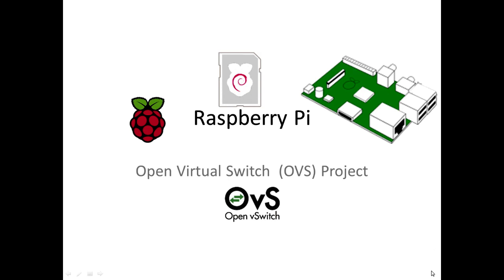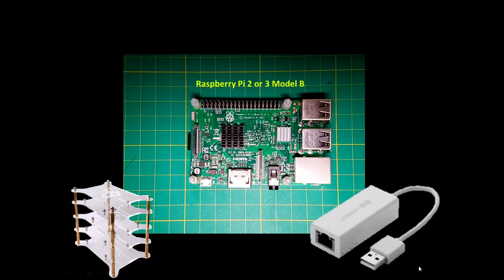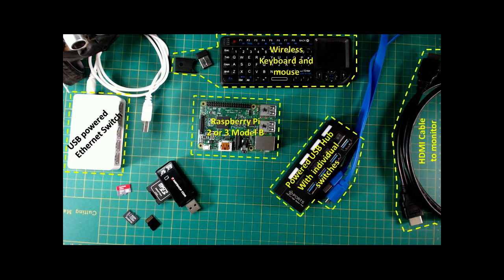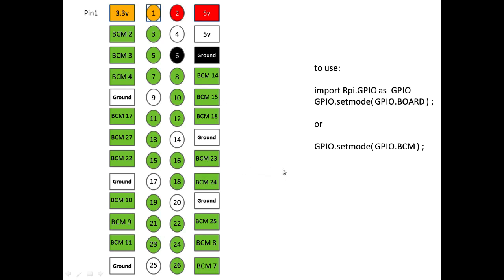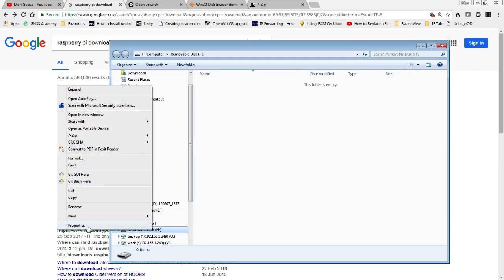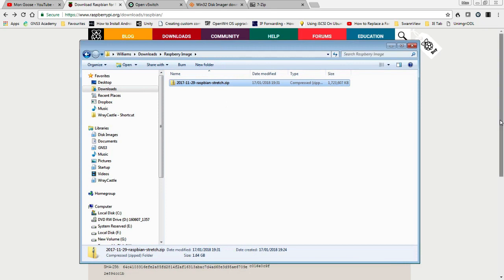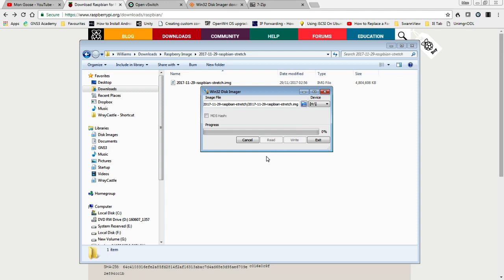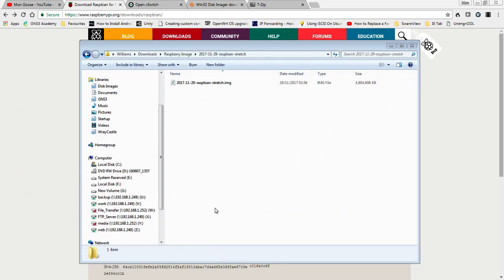Raspberry Pi OVS Part 1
Install Raspbian Stretch image and detail required equipment needed to complete install and use when in use as an OVS.